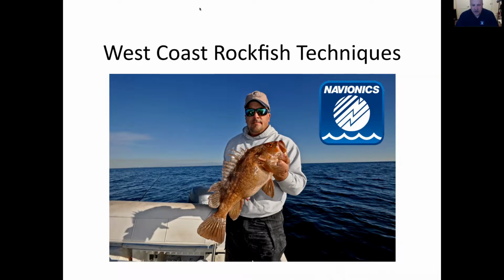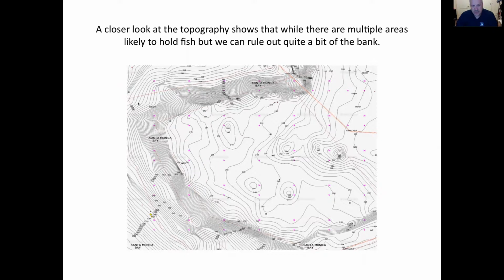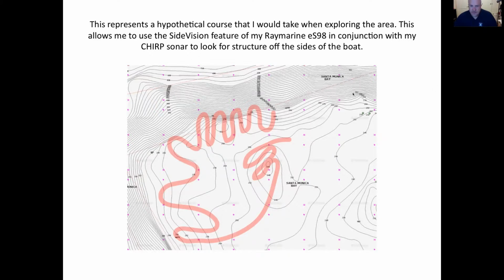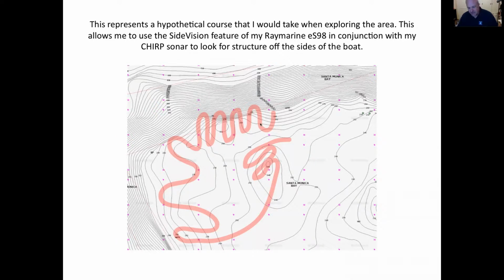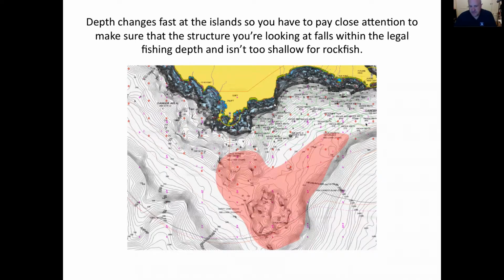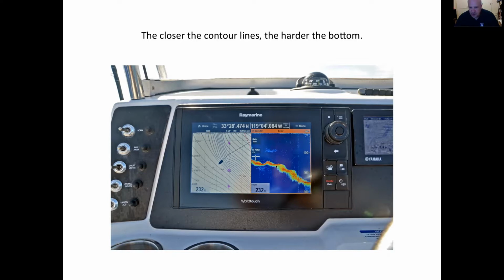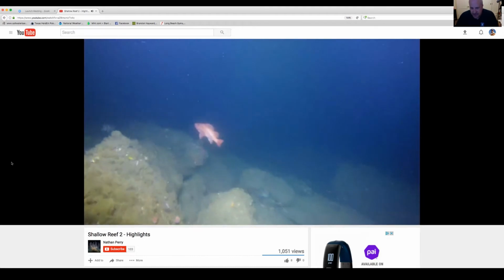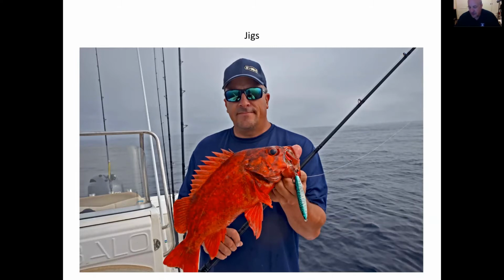Finding and catching rockfish webinar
This webinar gives private boaters a breakdown of how to find and catch rockfish. It covers locating structure, breaking it down to find fish and effectively targeting those fish once you do.